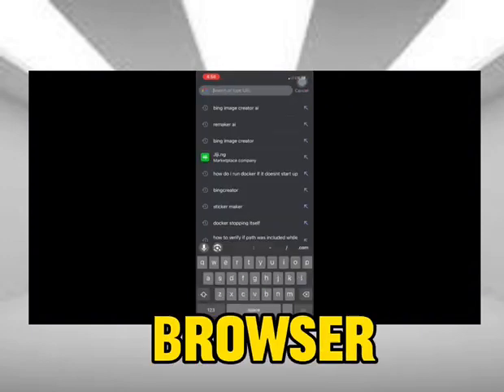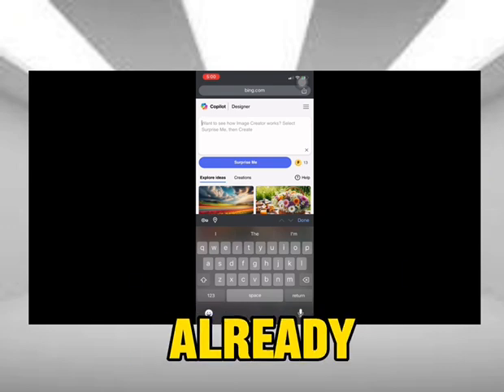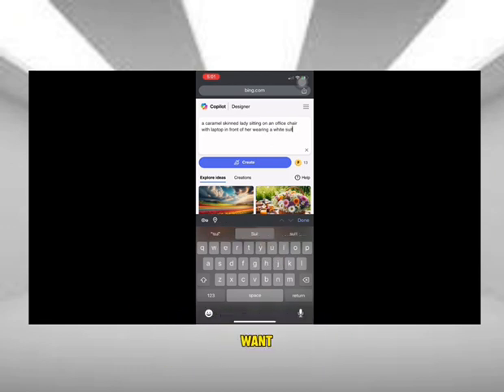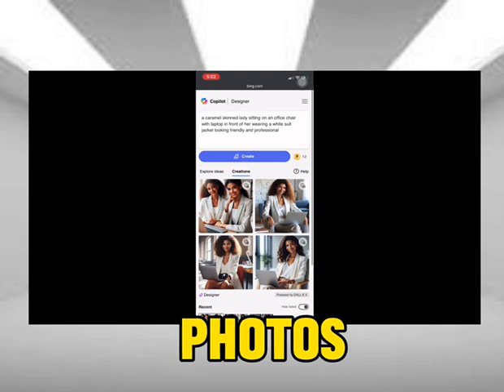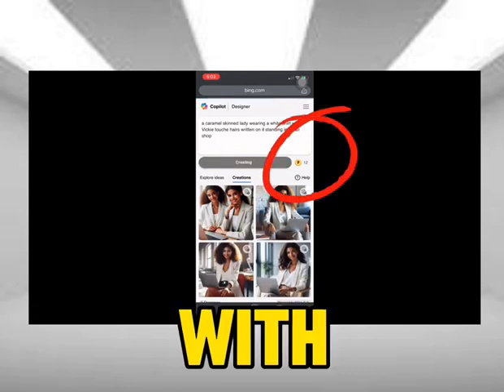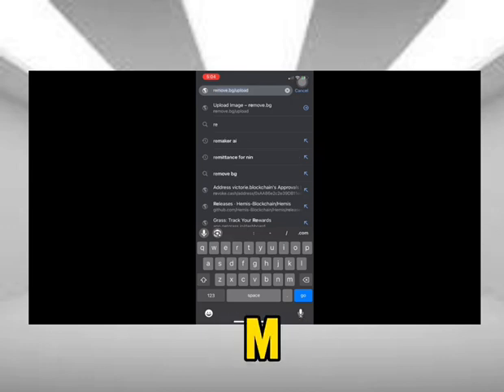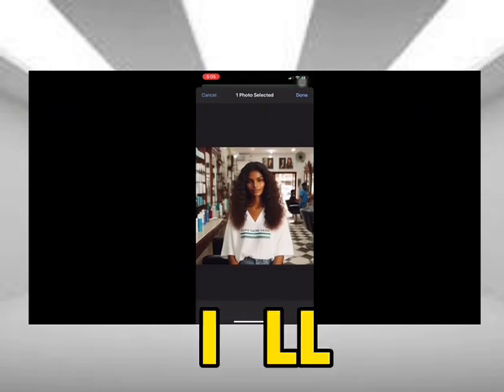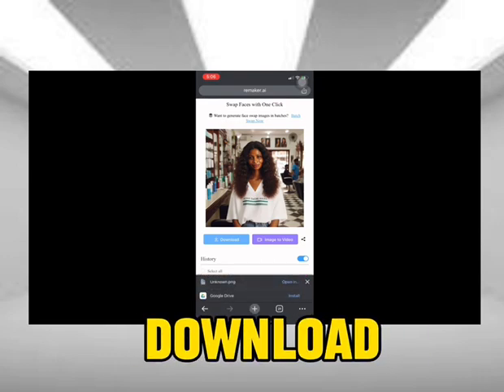How to generate real Ai images with your face. Real Ai images generator. Create Ai images.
This video will teach you how to generate and create Ai pictures with your face on it.